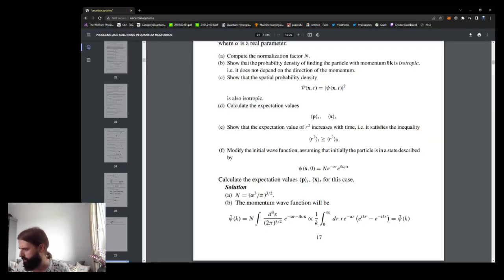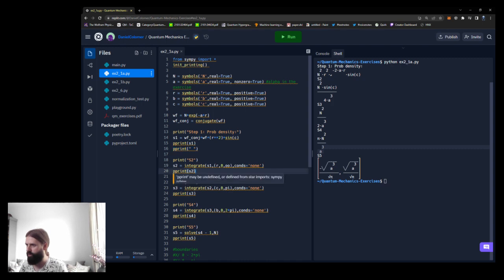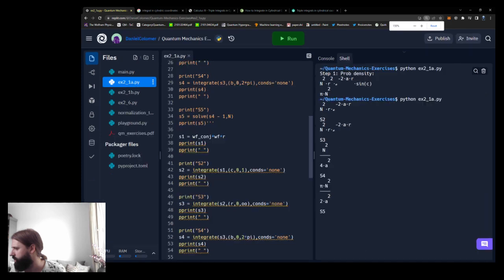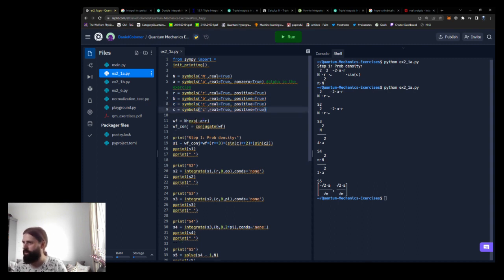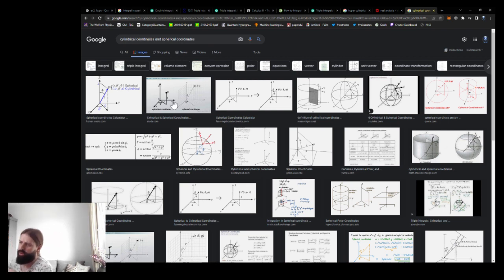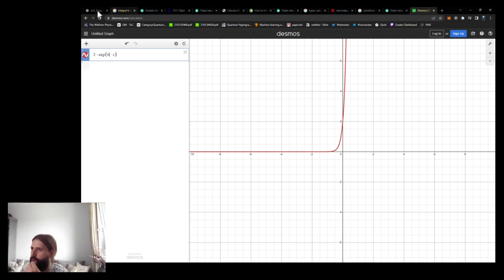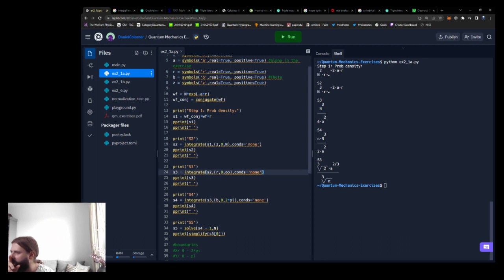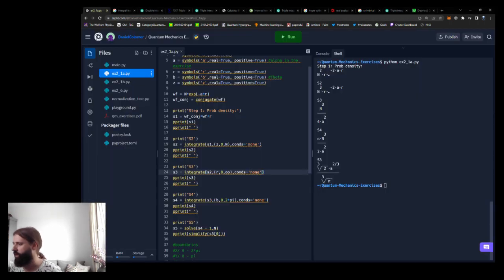Diving into higher dimensional intergals (3d) (part 7)